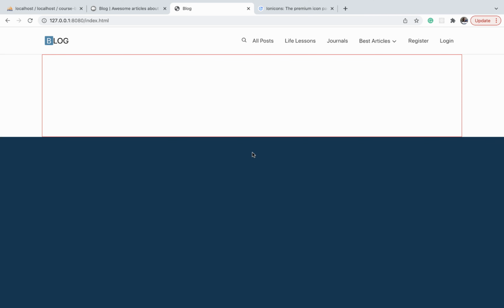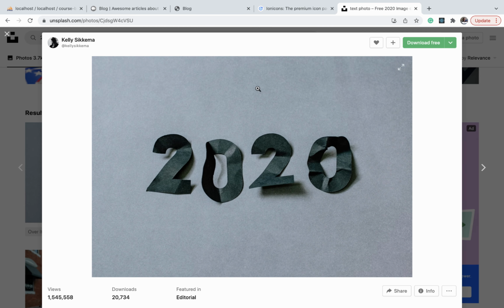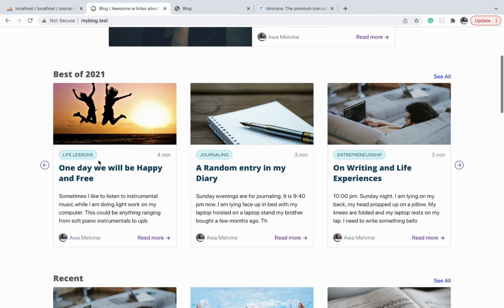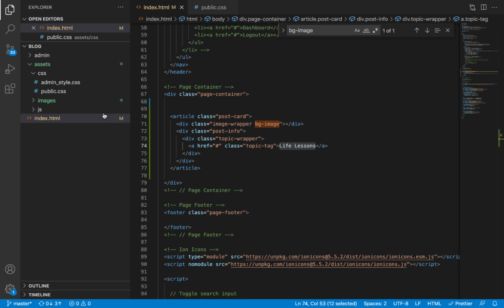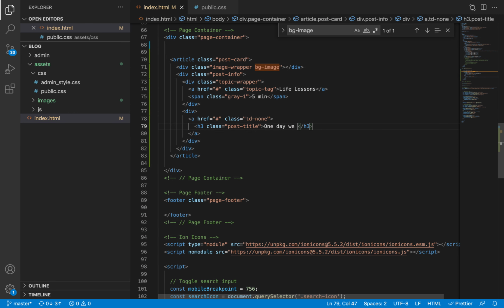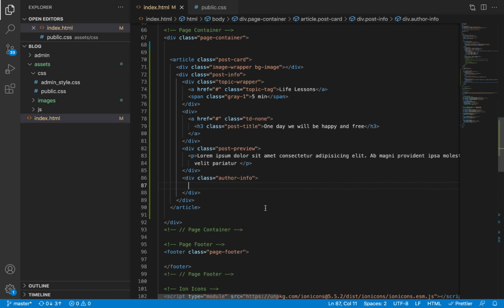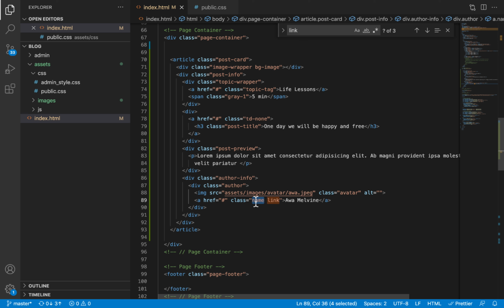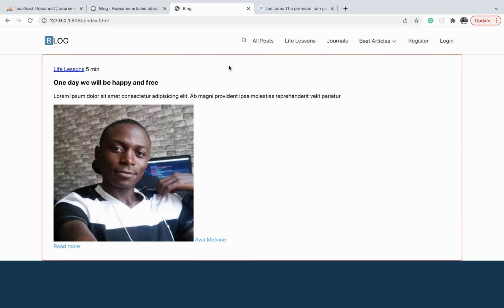Designing a Professional Blog: Add html for post card 45